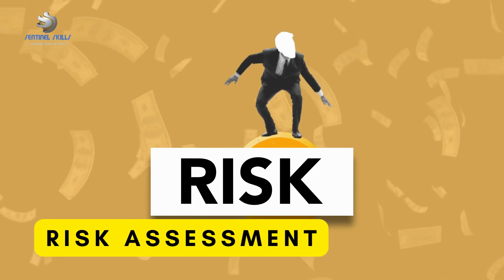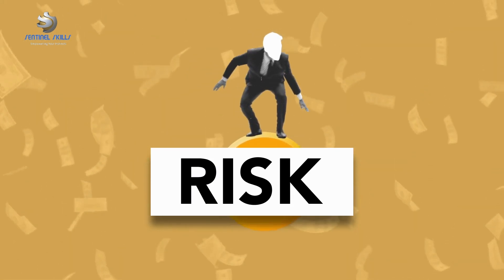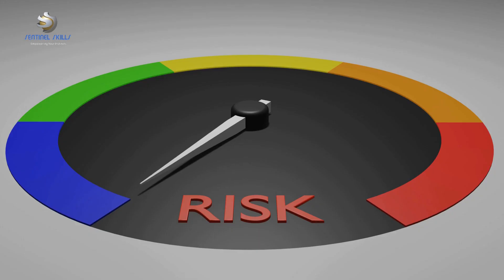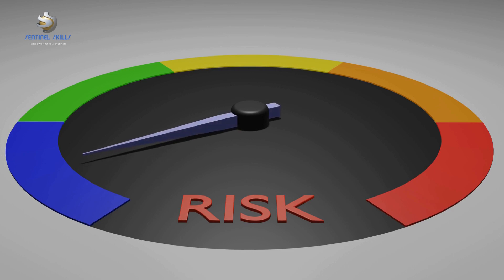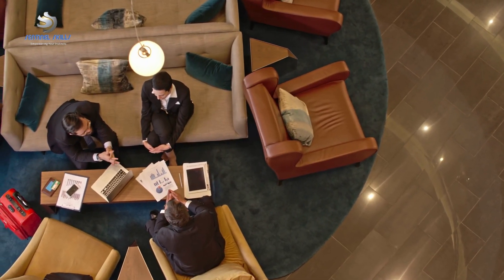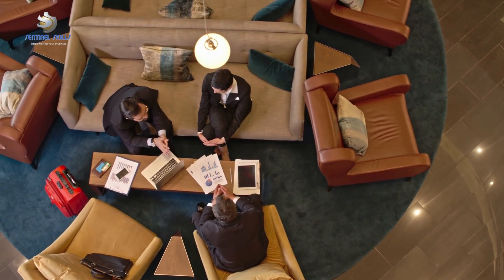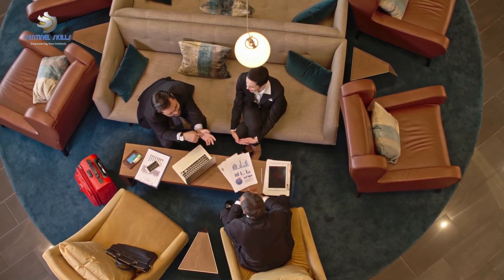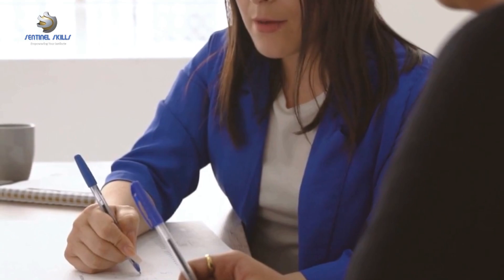Qualitative and Quantitative Risk Assessment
Unlock the Secret to Risk Mastery! Dive into the thrilling world of Qualitative and Quantitative Risk Assessment with Sentinel Skills! Ready to elevate your risk IQ? Click NOW !